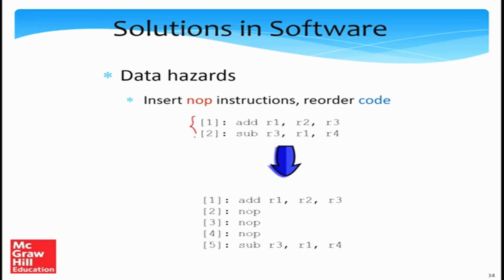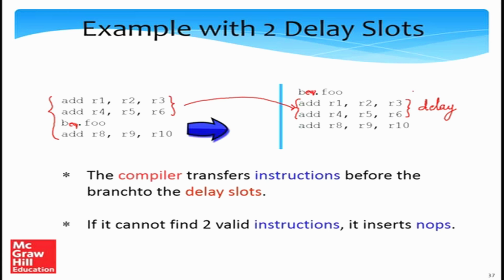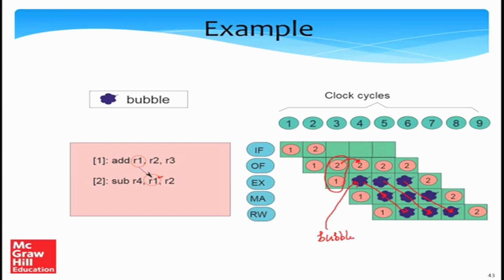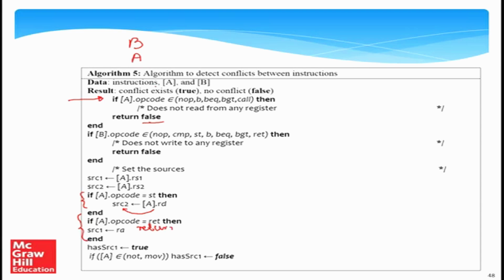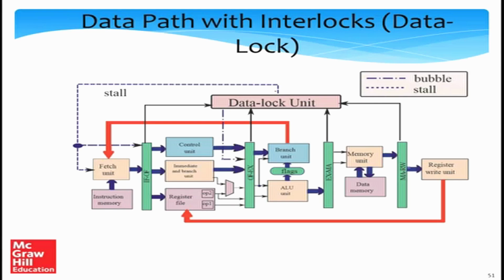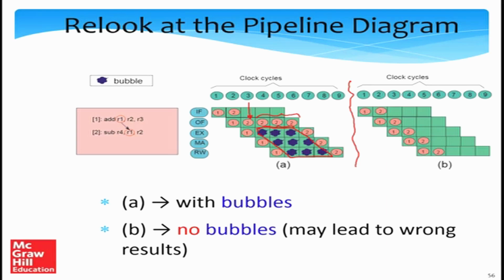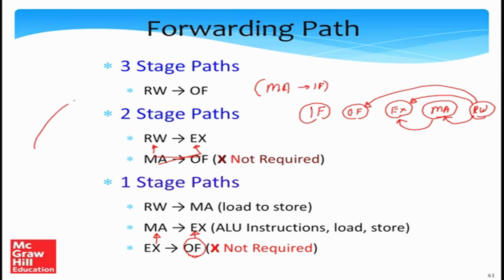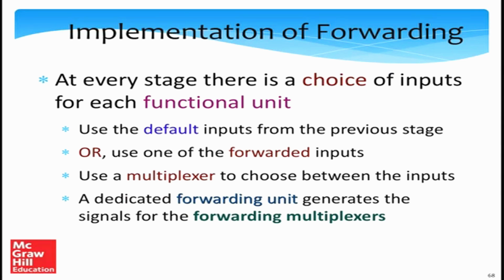Lec-27 CH30SP swayamprabha